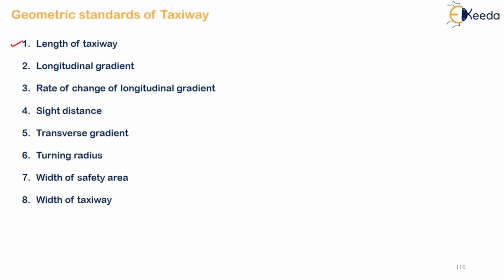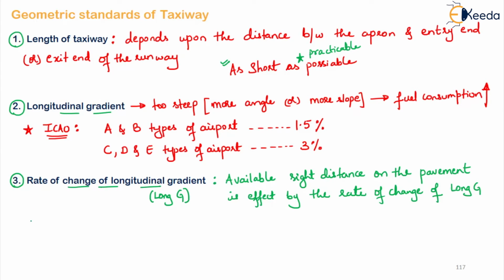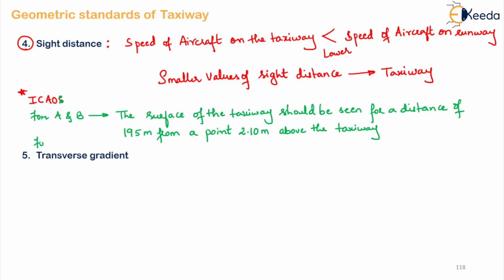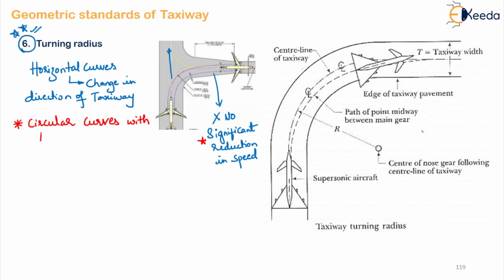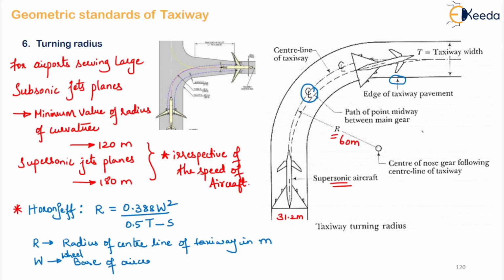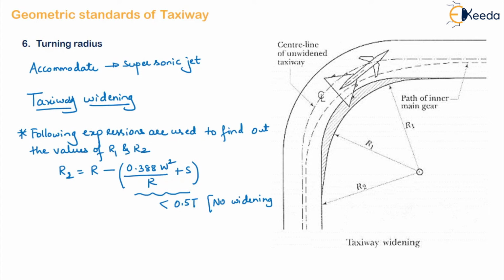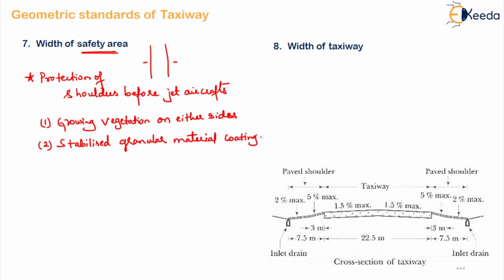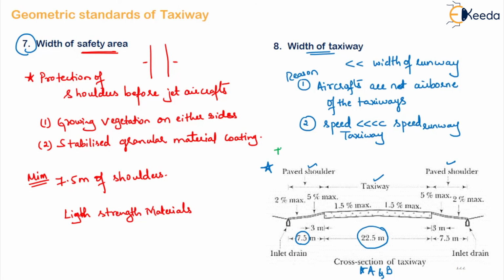Geometric Standards of Taxiway - Airport Engineering - Transportation Engineering 2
Video Name - Geometric Standards of Taxiway

Chapter - Airport Engineering

Happy Learning